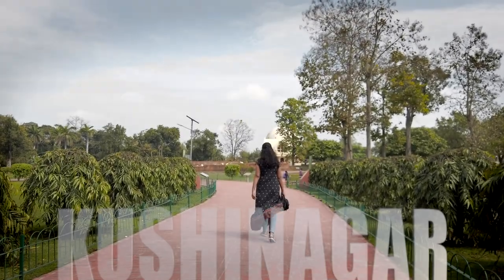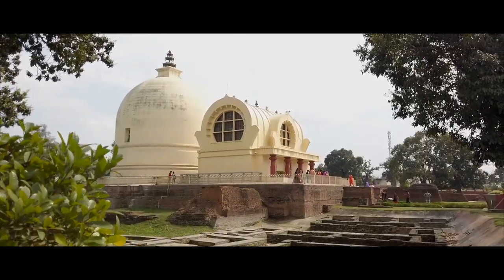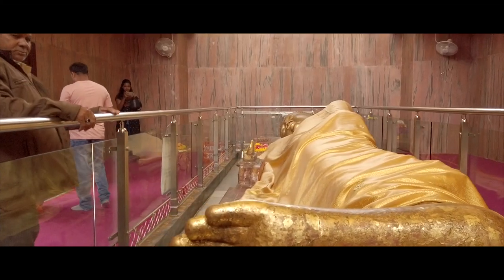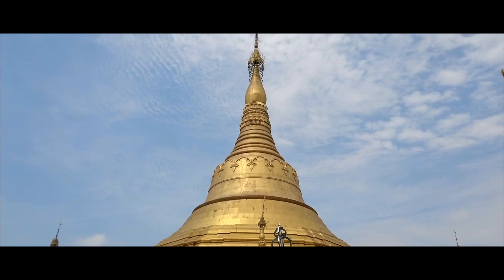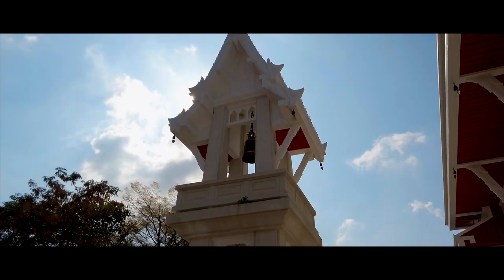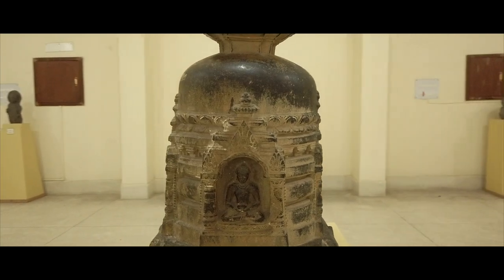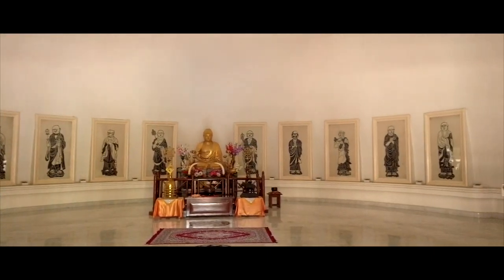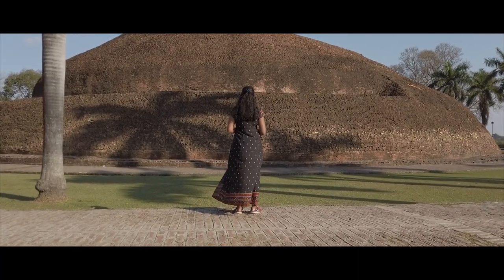Gautam Buddha temple in India | Top 6 places to visit in Kushinagar | Kushinagar Tourism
Hey guys!

Kushinagar is a place where it is believed that Gautam Buddha attained salvation.
It is an international Buddhist pilgrimage centre with beautiful Chinese, Japanese, Sri lankan temples on a 2km stretch.

There wasn't a direct connectivity between Ayodhya & Kushinagar.
We took a bus from Ayodhya to Gorakhpur & then from Gorakhpur to Kushinagar. It is a small & peaceful town where you can feel the tranquility in true sense.

I hope you guys like the video & visit it super soon.

Gears we use for our travel videos 👇

🔻Dji pocket osmo 2 camera :

🔻Sony a6400 camera :

🔻1650mm Lens :

🔻Dji Mavic mini 2 drone :